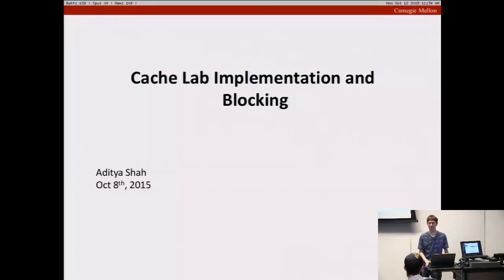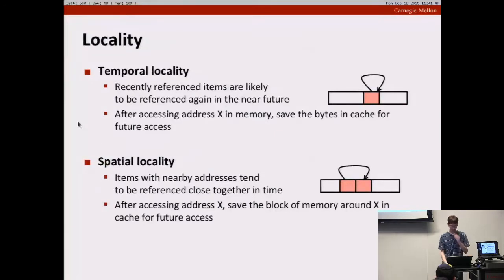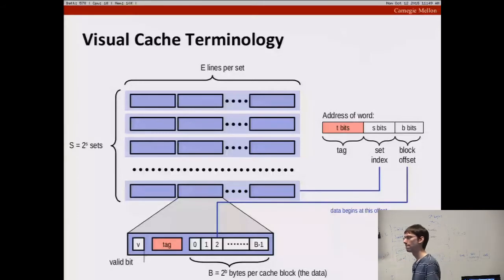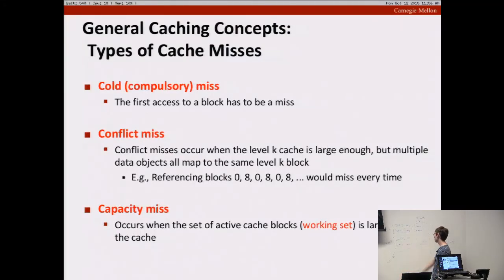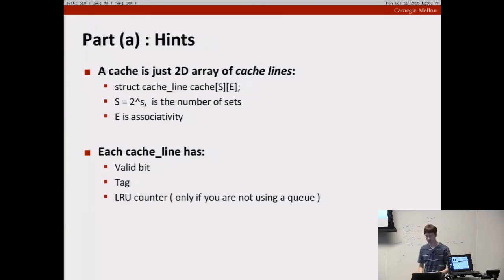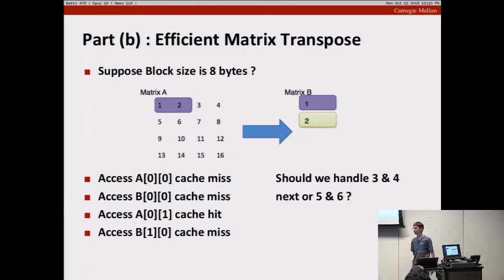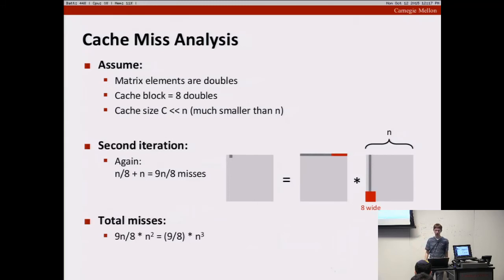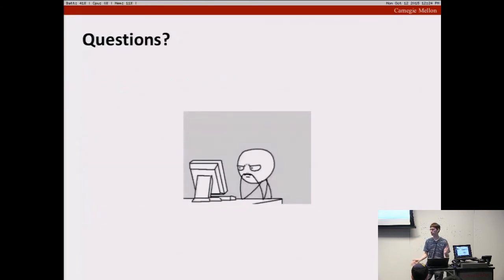Recitation 5 Cache Lab and Blocking